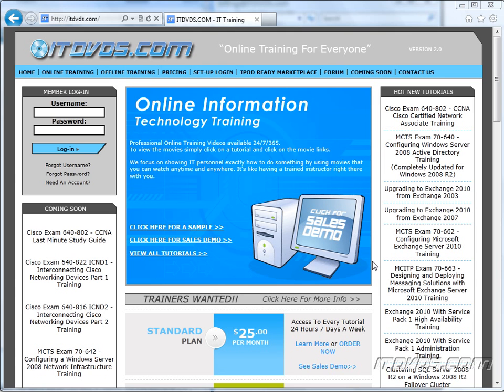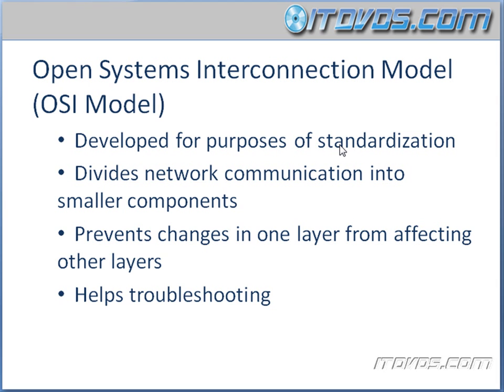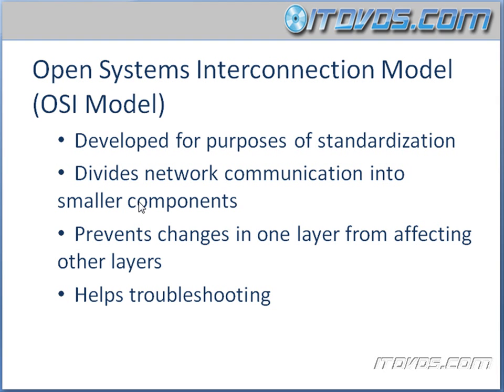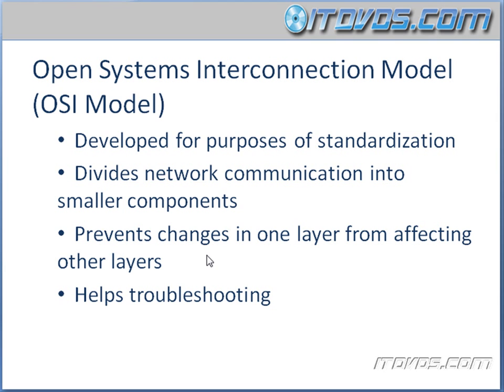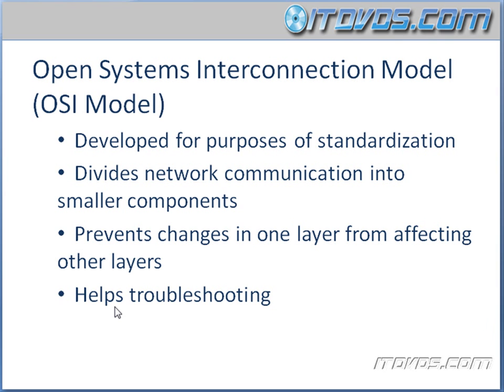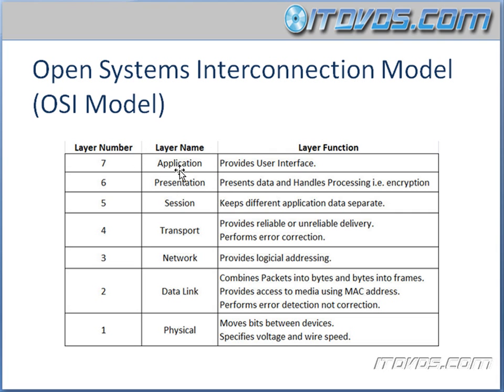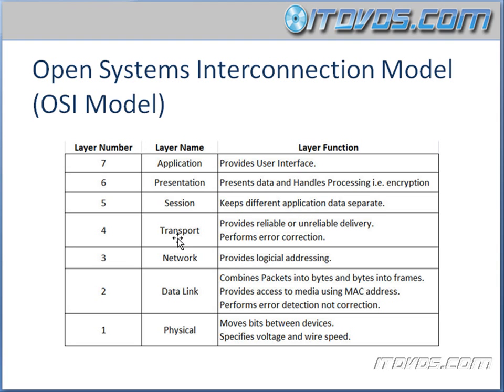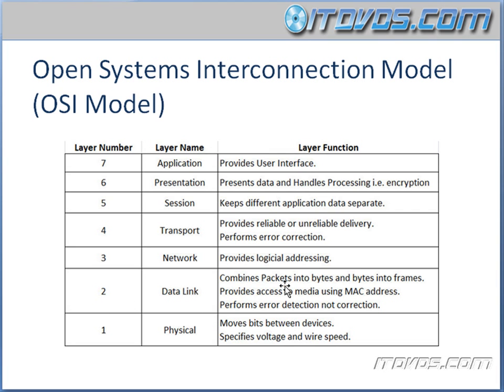CCNA Training CBT - OSI Model Part 1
Cisco Certified Network Associate CCNA training by ITDVDS.com to prepare for Exam 640-802.  This is just a sample from ITDVDS.com. In this sample we go over the OSI Model.